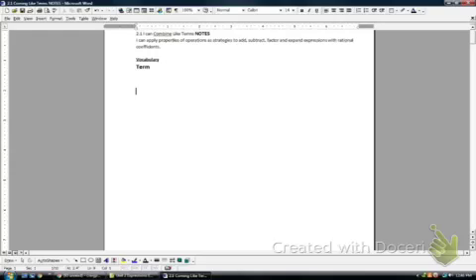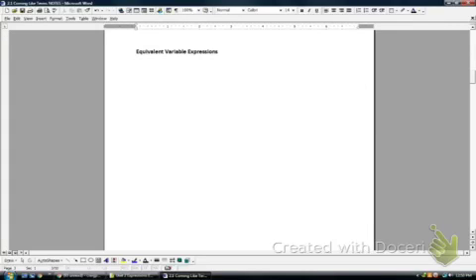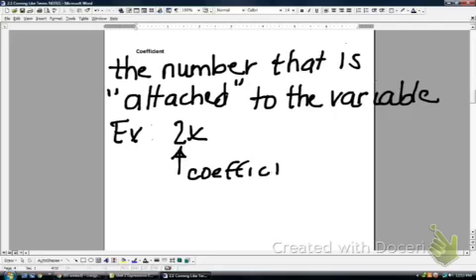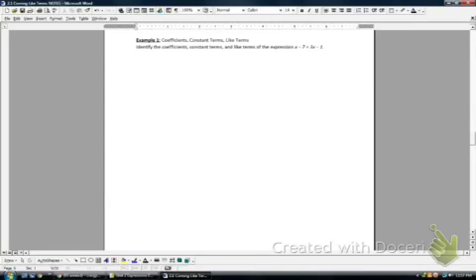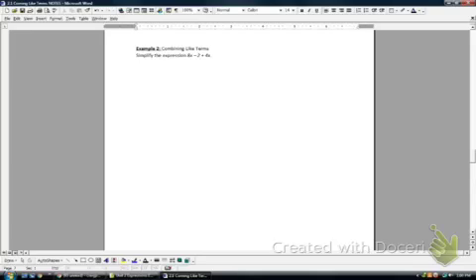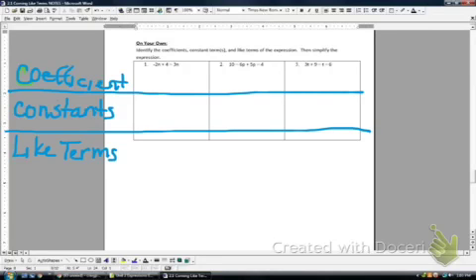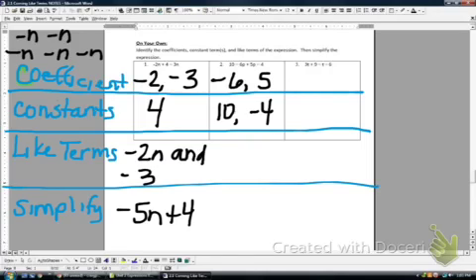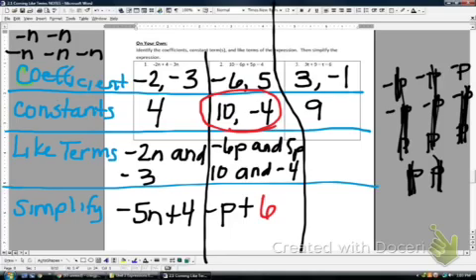2.1 Combine Like Terms